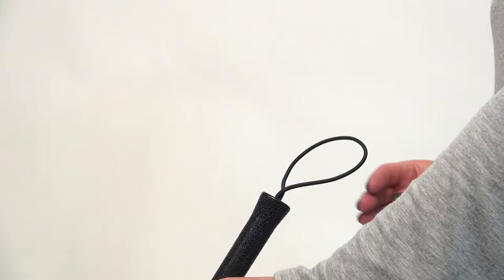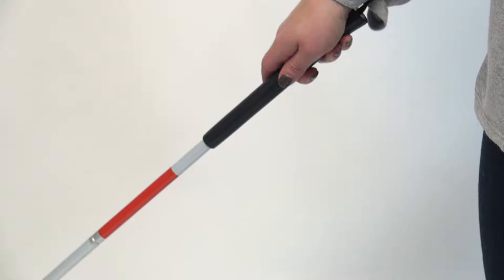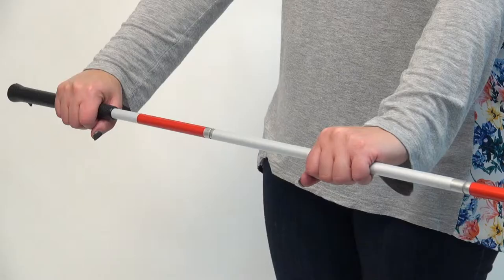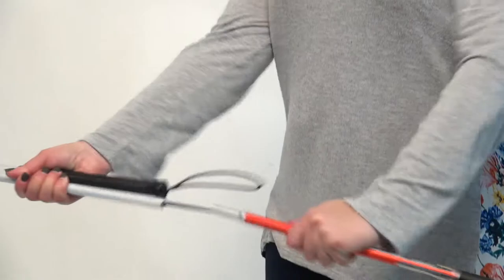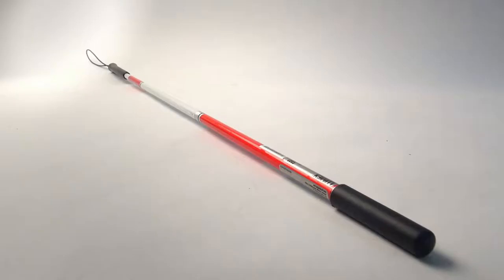Lumex Folding Blind Cane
Made of lightweight aluminum tubing
Features a textured plastic handle for a better grip and a convenient carrying strap
Cane shaft is covered with red and white reflector tape for nighttime visibility
Folds down four (4) times to 13" for easy transport and storage
Available in two lengths - 41" and 46"

One Graham-Field Way
Atlanta, GA 30340